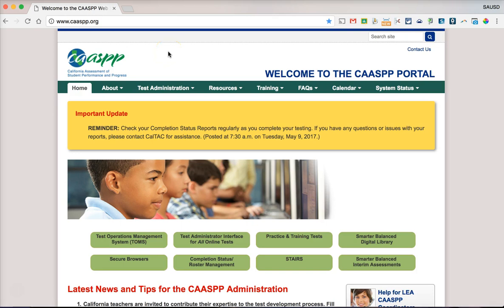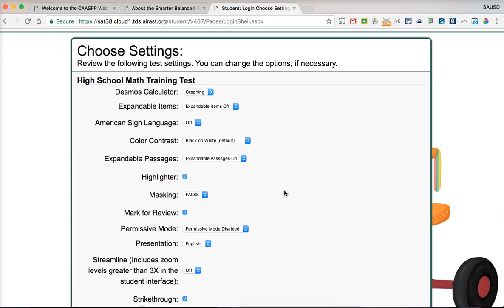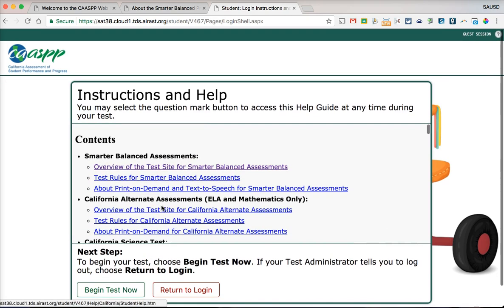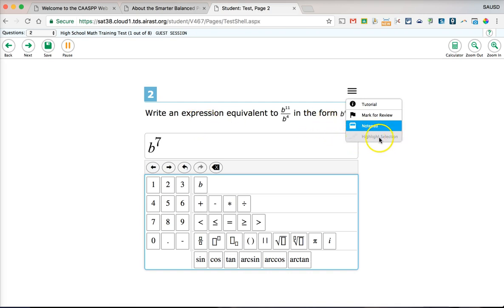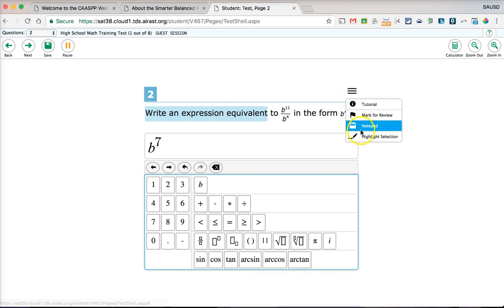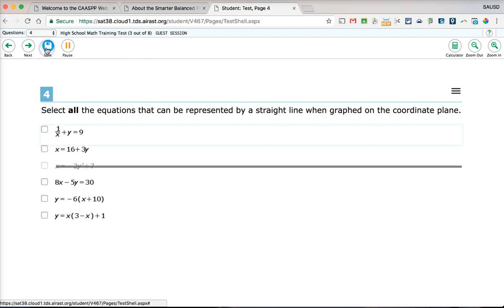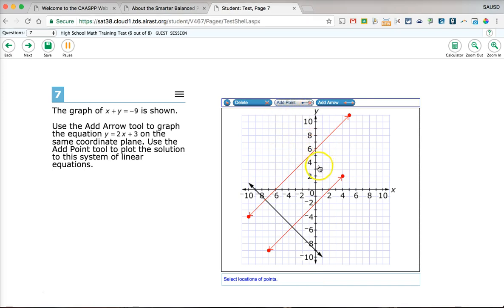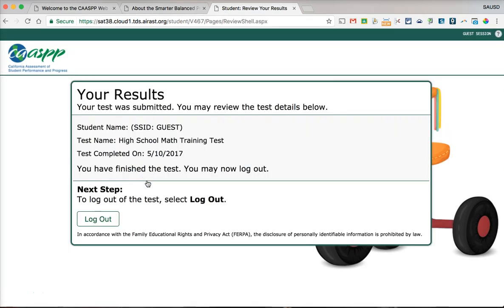SBAC Math Training Test Review for Students